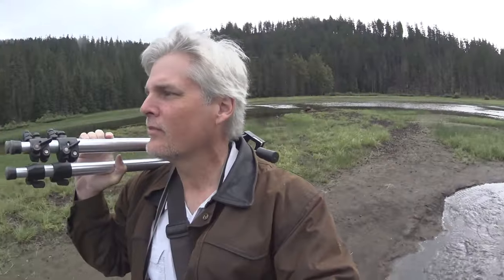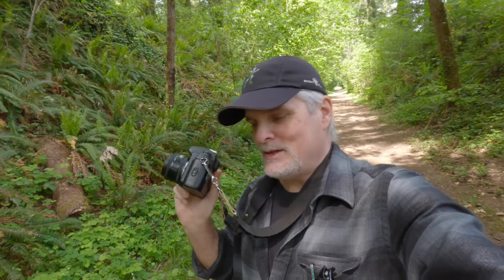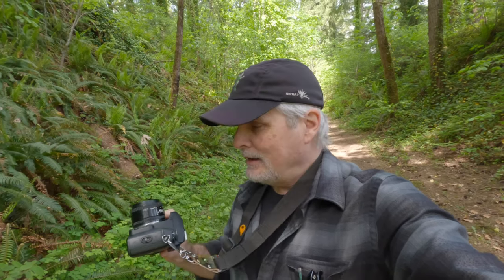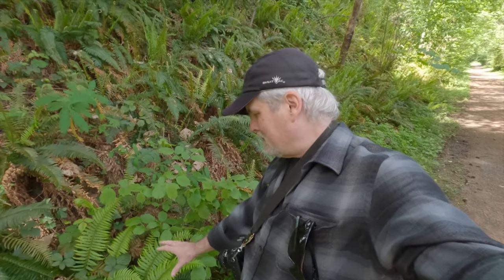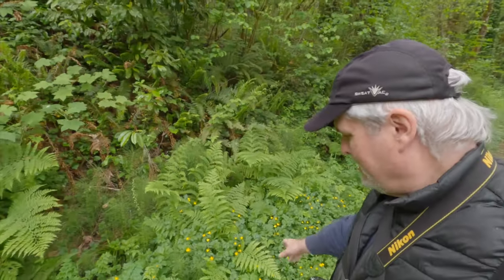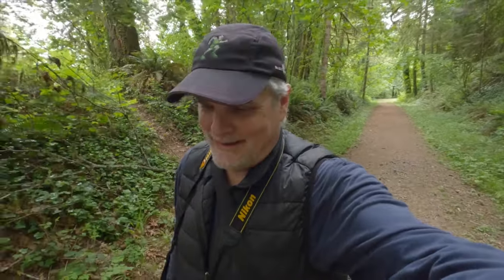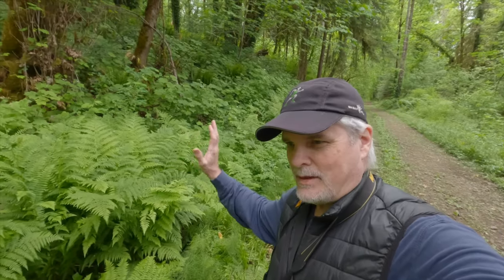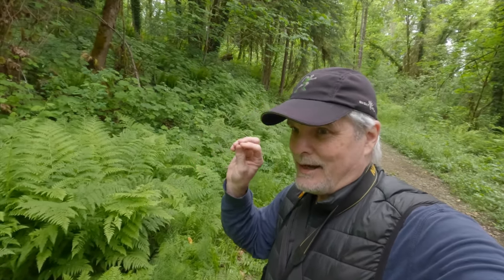Kentmere 400 Black and White Film and Looking for a Light Leak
In this video I try Kentmere Pan 400 black and white film for the first time and I also test my Nikon N80 to see if it has a light leak as I do some black and white nature photography. Will Kentmere 400 replace Ilford's HP5+ as my go to 400 speed film?
If you like this photography content and would like to help me make my art and videos, consider picking up one of my zines